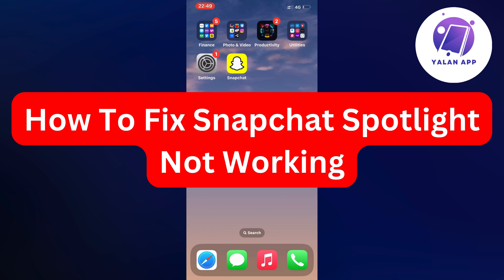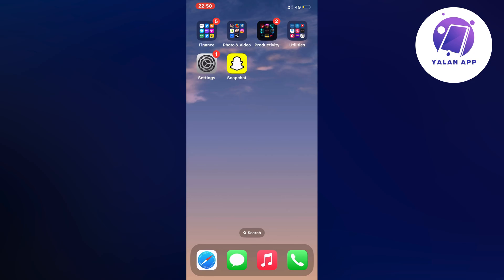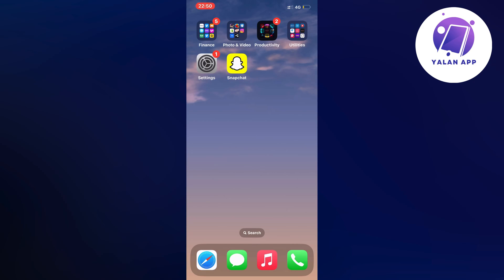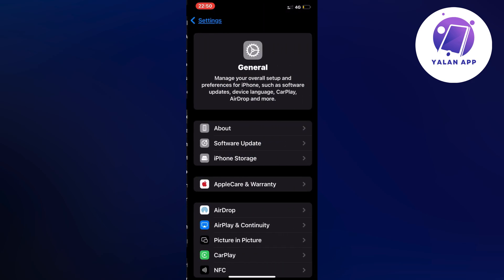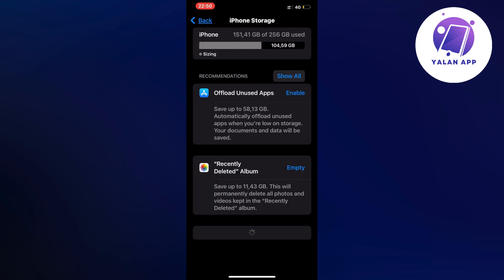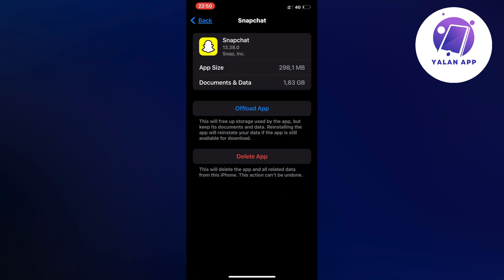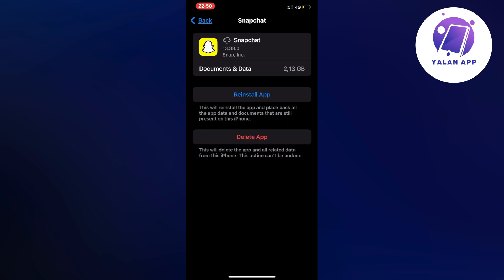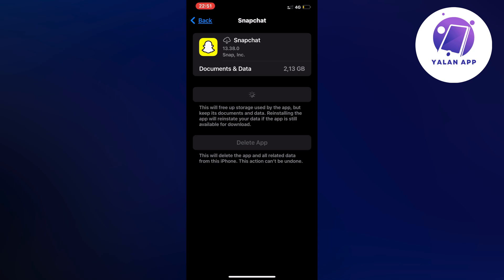How To Fix Snapchat Spotlight Not Working (2025)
If you want to be able to fix snapchat spotlight not working, then this video will be perfect for you!